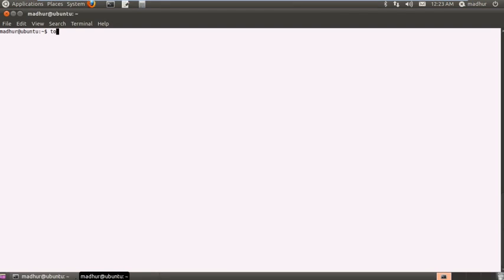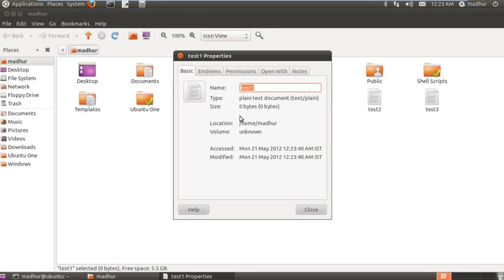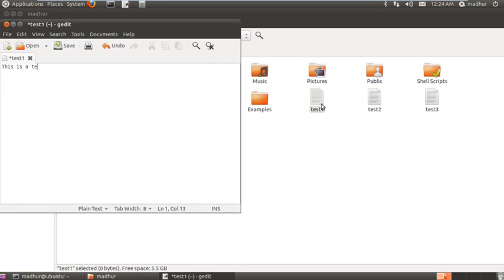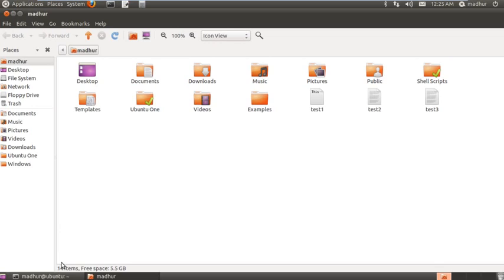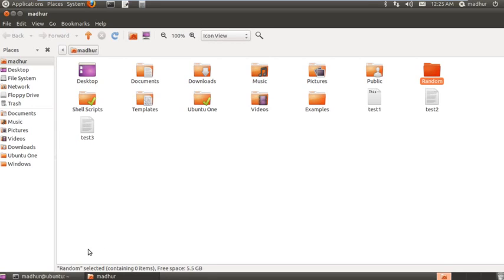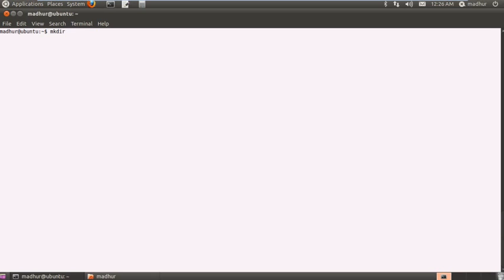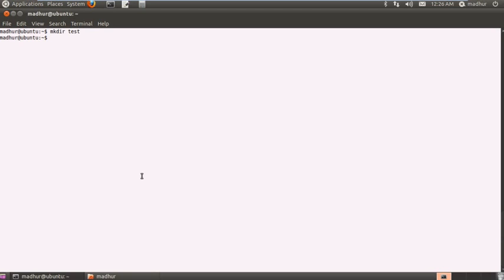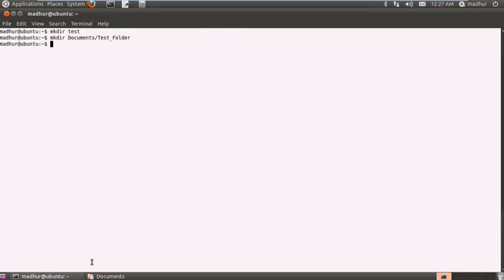Shell Scripting Tutorial 4 Create Files & Directories‬ YouTube